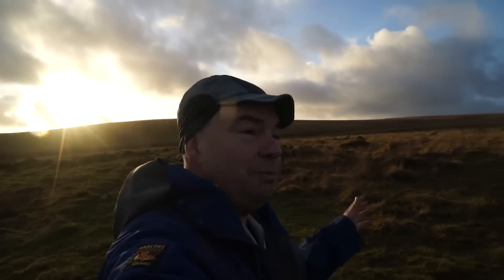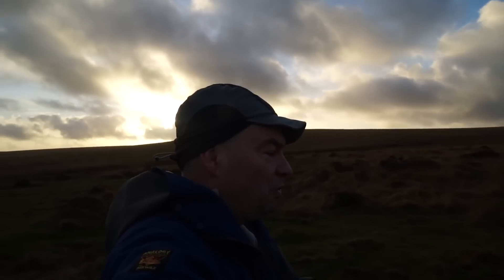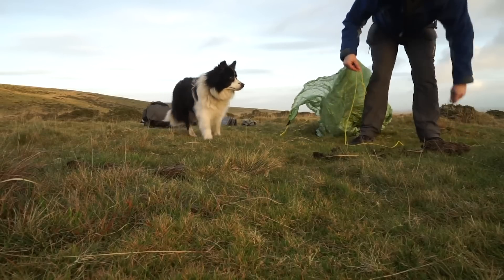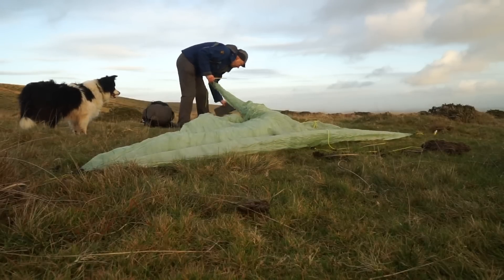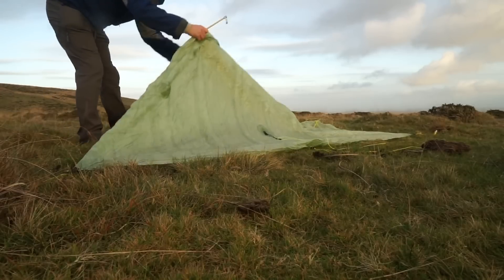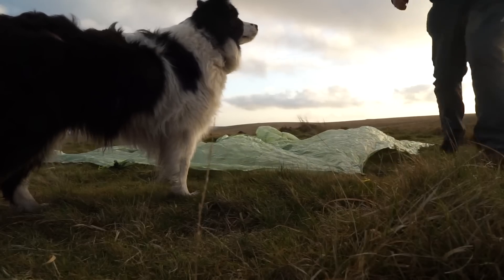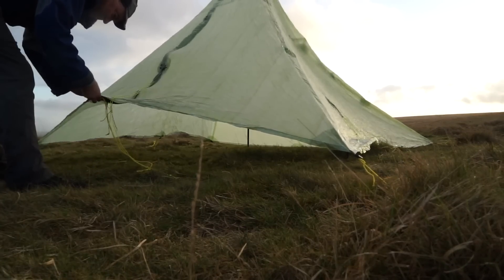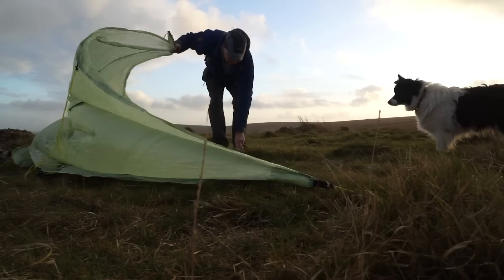Supermid takes over DARTMOOR December 2018